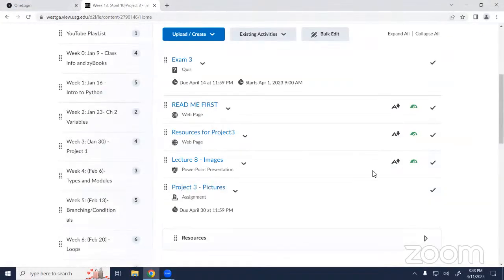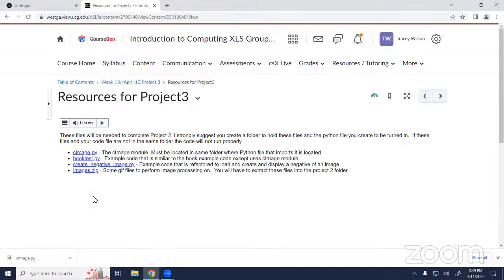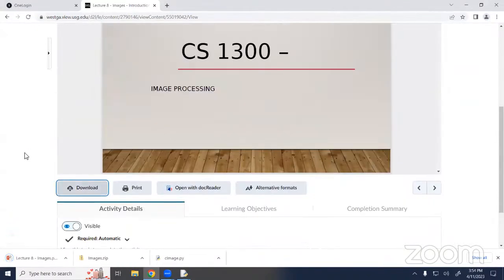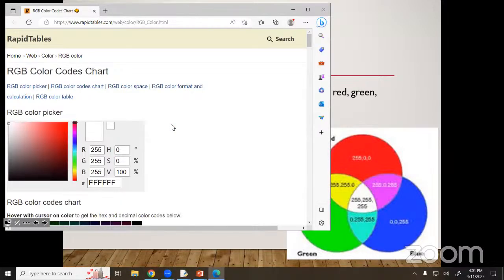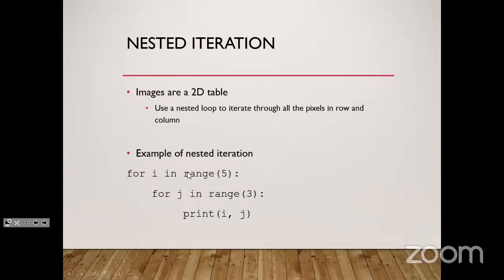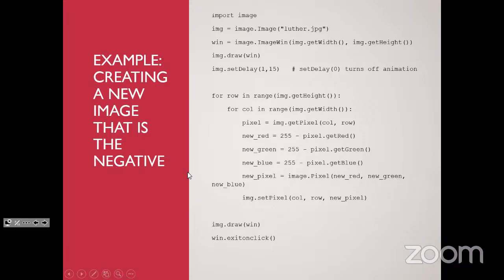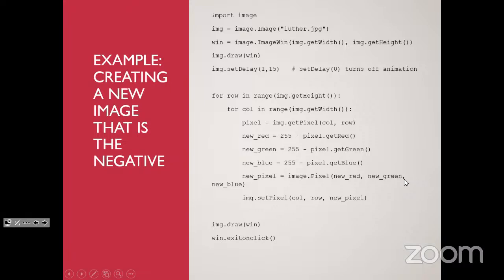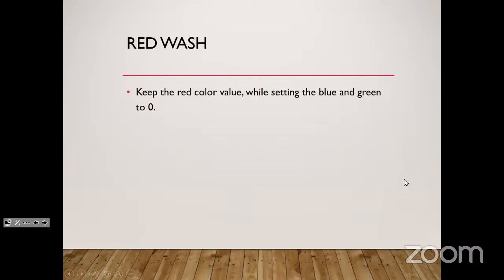CS1300 April 11 Project 3 intro